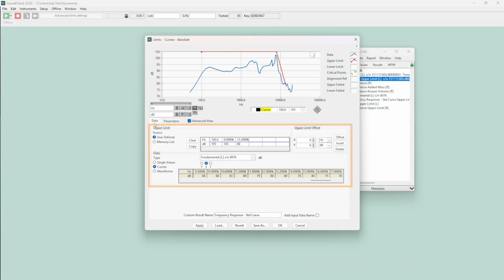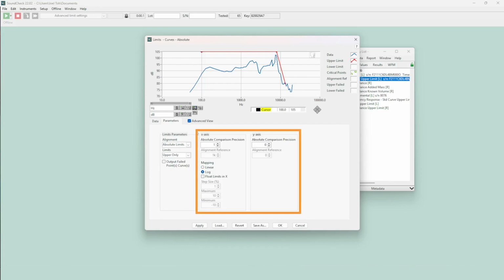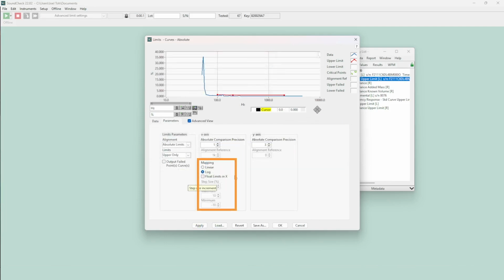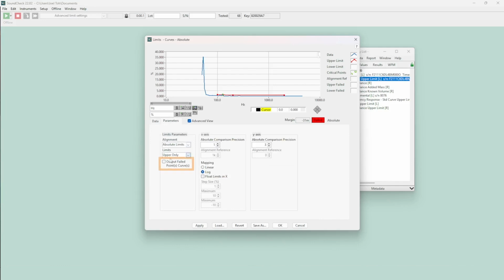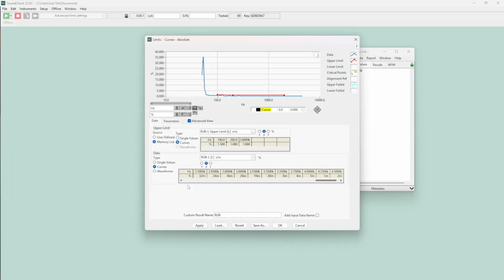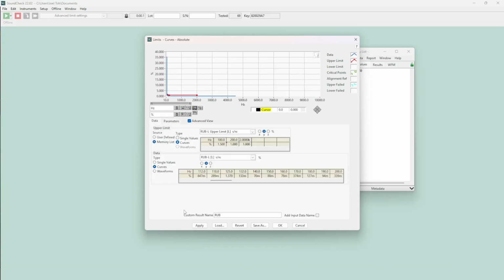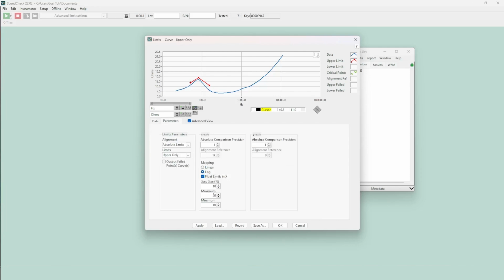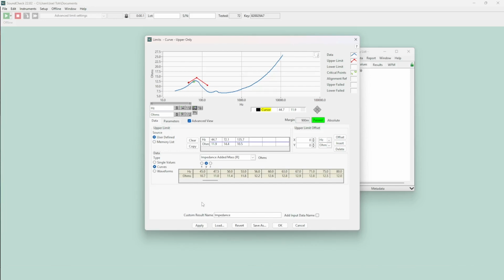Advanced Limit Settings in SoundCheck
Ready to dig deeper into SoundCheck’s limits editor? This video walks you through powerful advanced options—from decimal precision and log mapping to floating limits—that give you full control over how measurement results are evaluated.